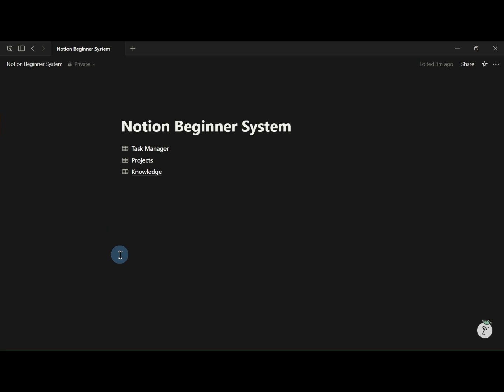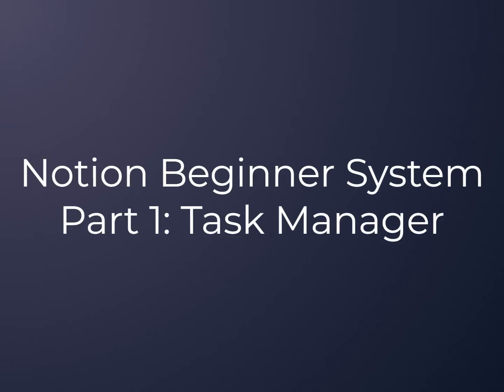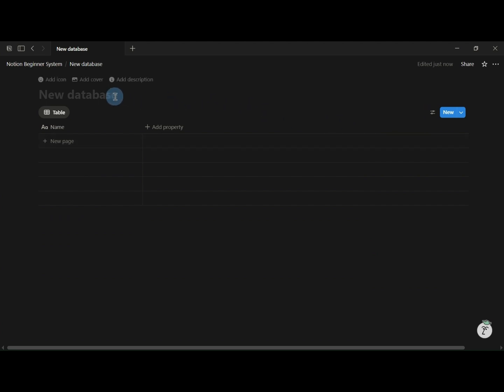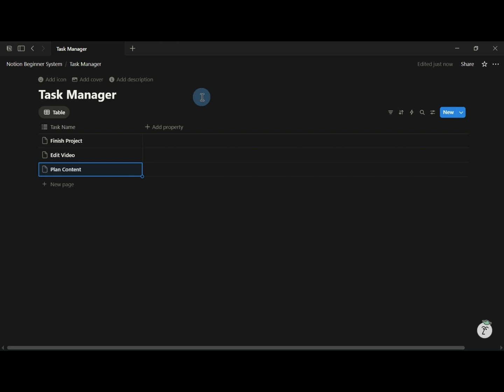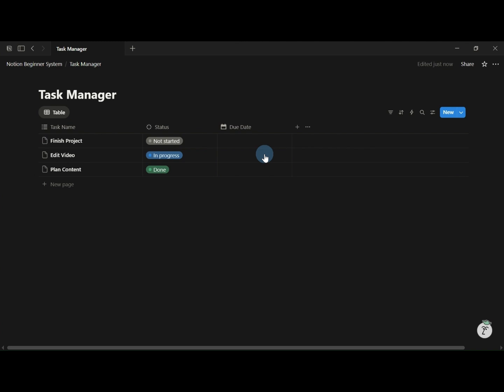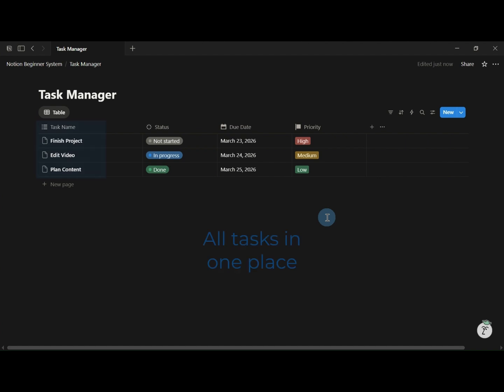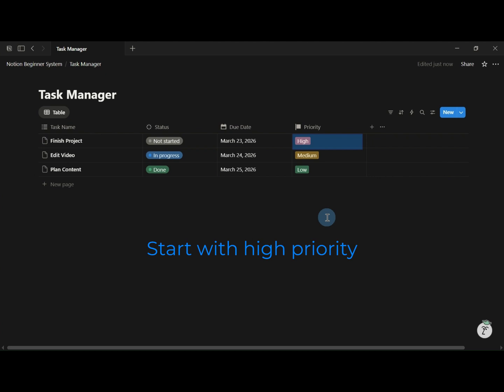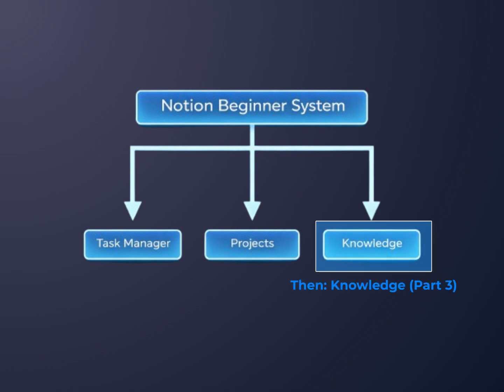NOTION FOR BEGINNERS: Build a Simple Task Manager (Part 1)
Struggling to stay organized in Notion?

In this beginner-friendly tutorial, you’ll learn how to build a simple Task Manager in Notion step-by-step — even if you’ve never used Notion before.

This is Part 1 of my Notion Beginner System, where we create a clean and practical setup to manage your tasks, projects, and knowledge in one place. Instead of feeling overwhelmed, you’ll learn a simple way to keep track of what you need to do and stay organized.

In this video, you’ll learn how to:
• Create a full-page database in Notion
• Add and manage tasks easily
• Use status to track progress
• Set due dates to stay on schedule
• Organize tasks with priority levels

By the end of this video, you’ll have a simple task manager that you can start using immediately.

📘 Free Beginner Resource

🎓 Recommended Notion Courses & Systems

This is just the first step — in the next parts, you’ll build a complete system to organize your work and information more effectively.

next to continue building your system.

⏱ Chapters:

00:00 Intro
00:09 Notion Beginner System Overview
00:22 System Breakdown (Task, Projects, Knowledge)
00:58 Start with Task Manager
01:02 Create Main Page
01:15 Create Full Page Database
01:33 Name Task Manager
01:44 Add Task Name
01:55 Add Example Tasks
02:15 Add Status Property
02:32 Update Task Status
02:40 Add Due Date
03:01 Add Priority
03:18 Assign Priority to Tasks
03:33 How the Task Manager Works
04:06 Update Tasks Progress
04:17 Final Task Manager Overview
04:29 What’s Next (Projects & Knowledge)